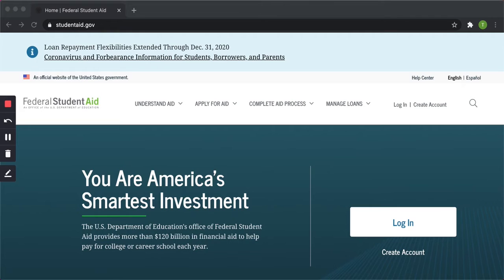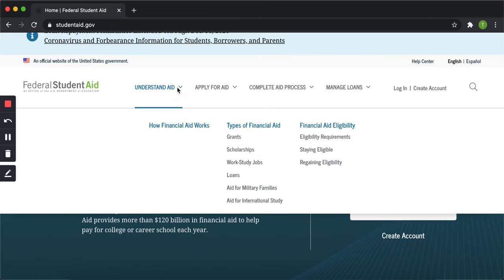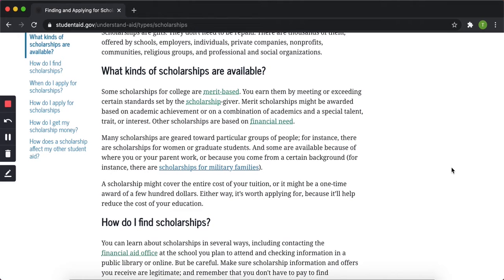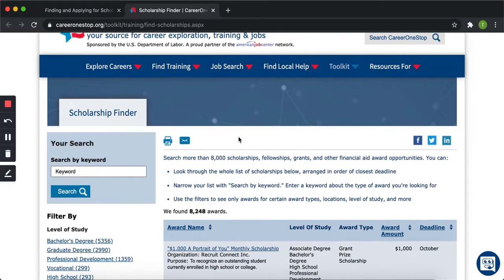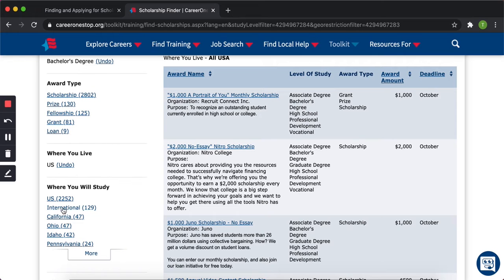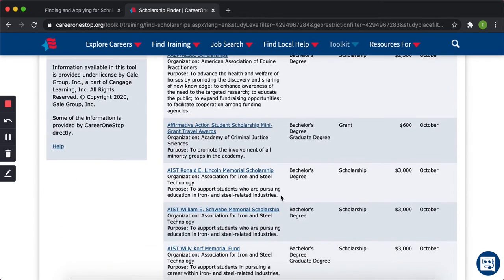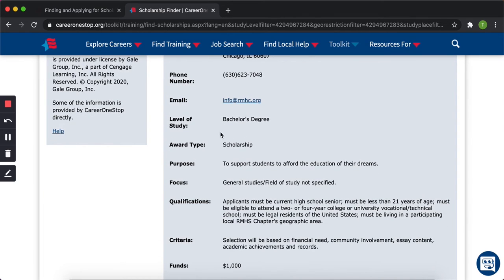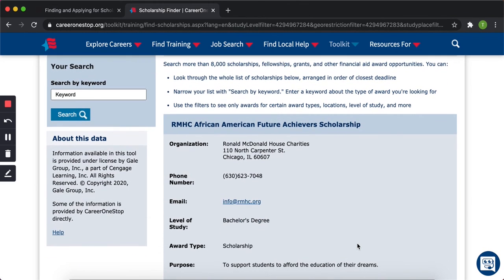How To: Federal Student Aid Application At Home | Memphis Public Library